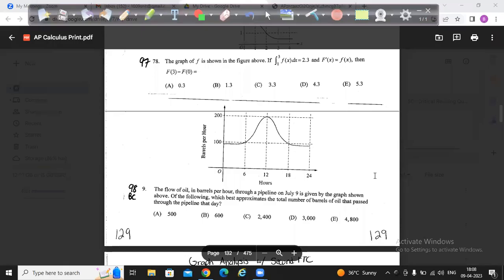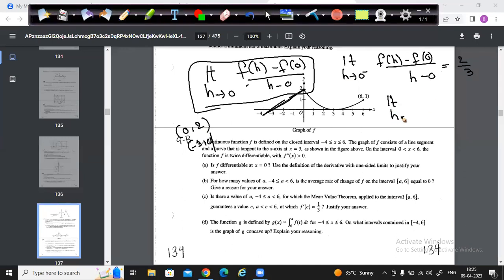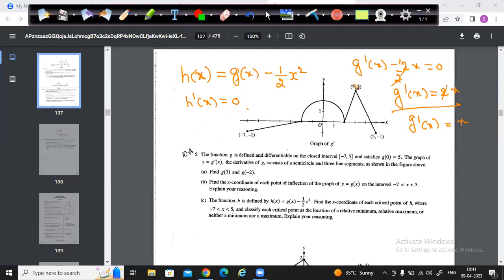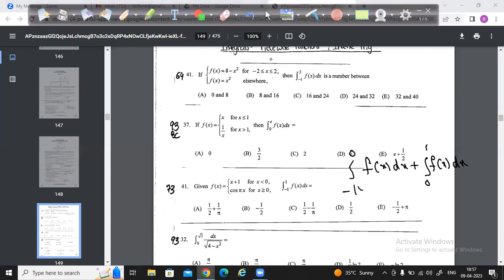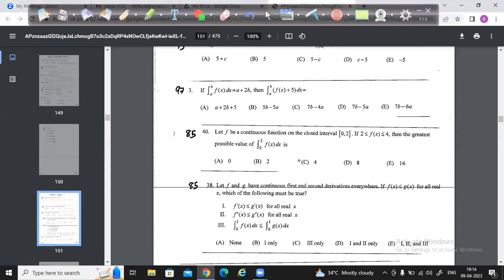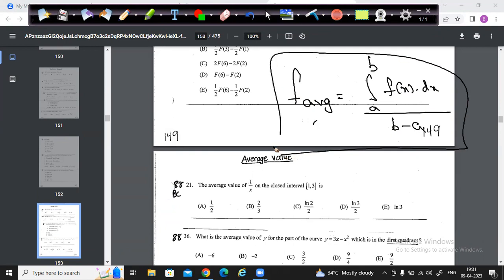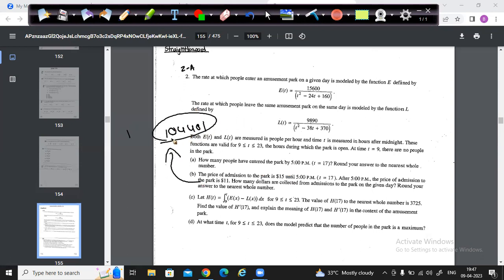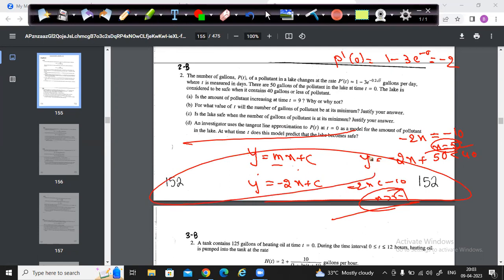Advanced Placement Calculus BC Average Value Integrals Accumulation Functions